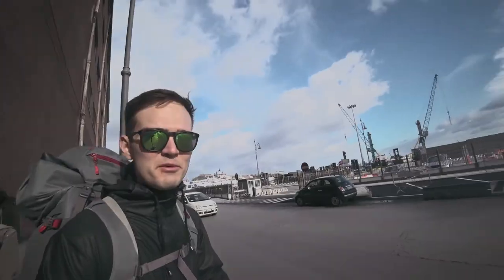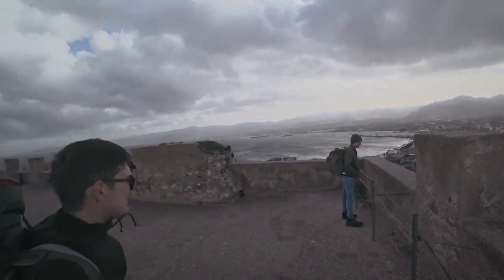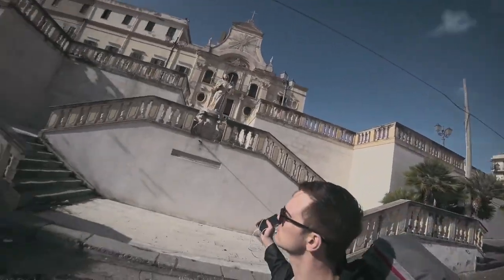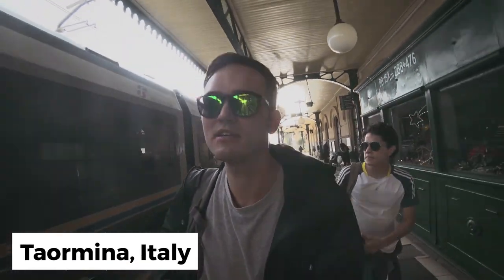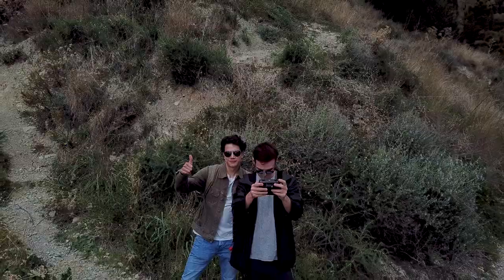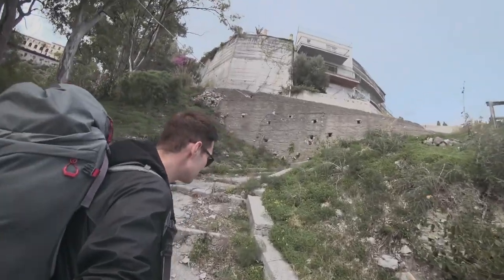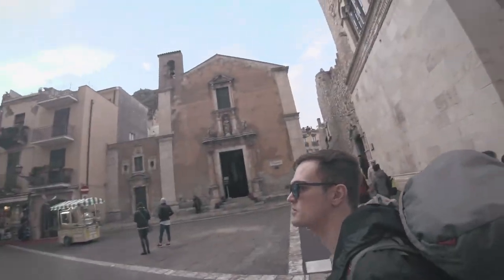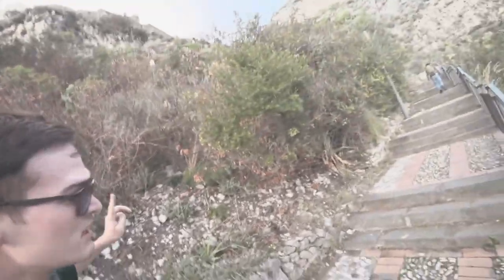Mind-blowing Sicily - Taormina and Milazzo from the drone.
Drone --- Milazzo 0:24 Taormina 1:49 2:14 3:09

Mini vlog of exploring Sicilian cities of Taormina and Milazzo